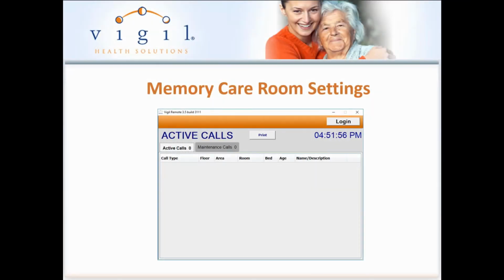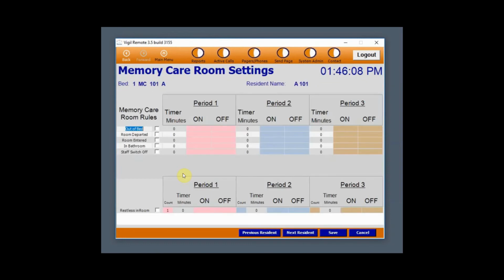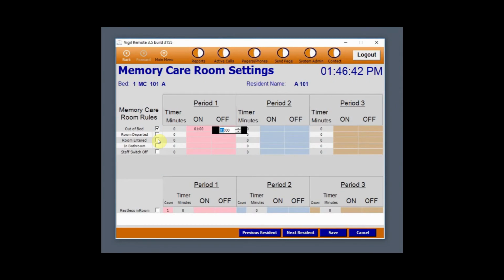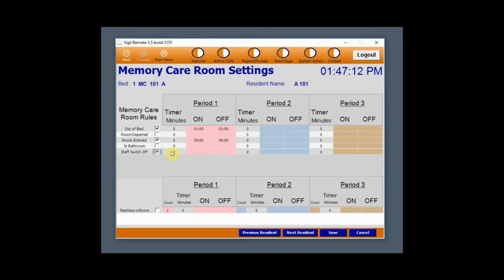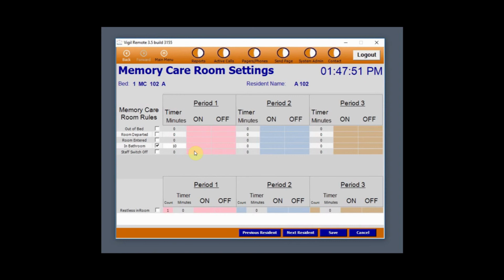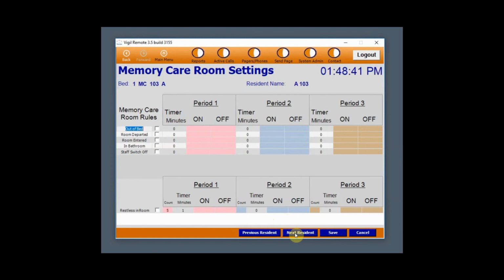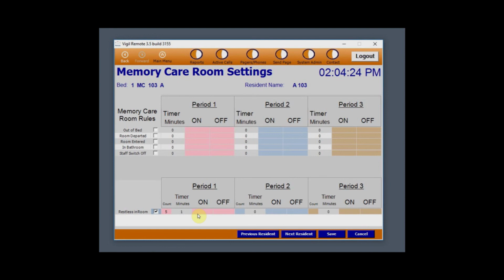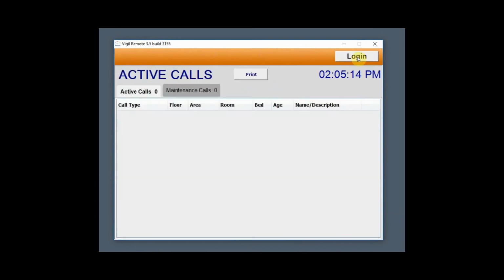Memory Care Room Rule Setting Basics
How to set the memory care room rules in V3.4 3155